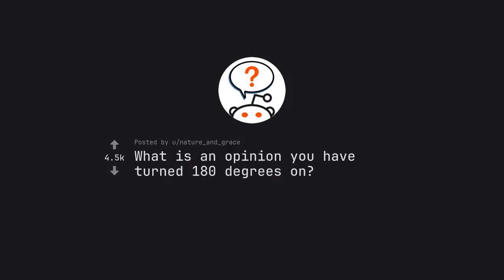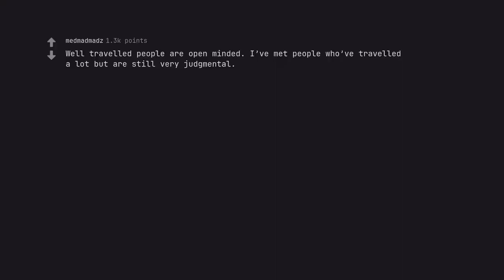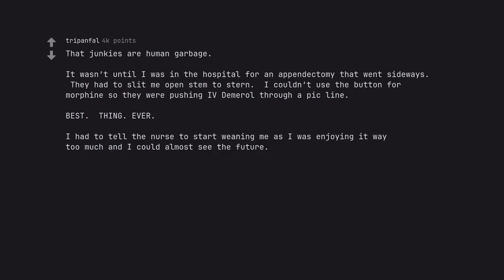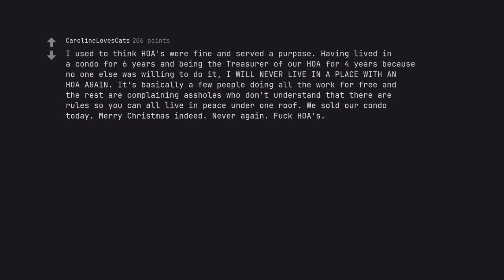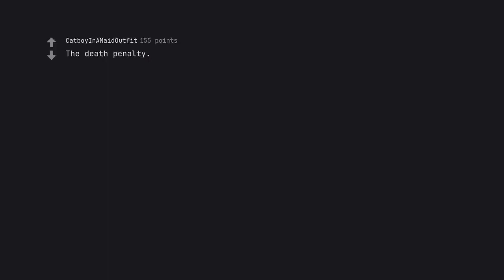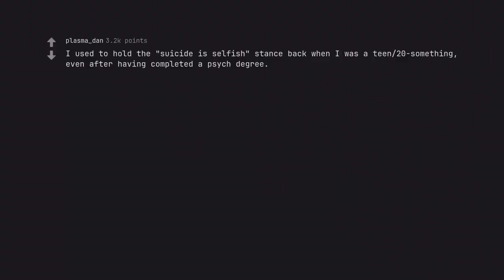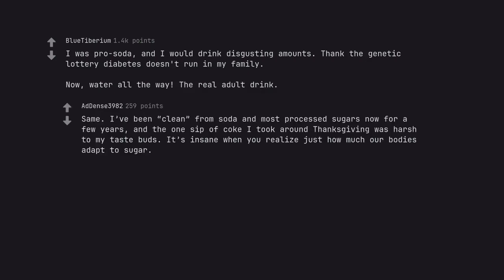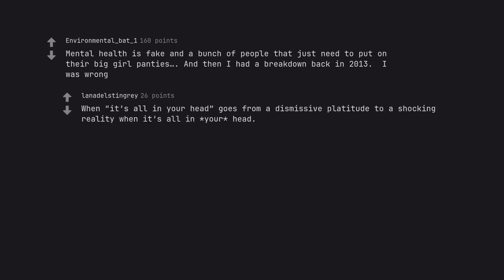Ready? Set? Go! (r/AskReddit)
Welcome to the exhilarating world of 'Ready? Set? Go!' In this immersive SEO journey, we'll delve into the depths of digital strategy and storytelling to unearth the secrets of successful content creation. With our expertise as your guiding light, prepare to be captivated by an awe-inspiring journey through the realm of search engine optimization.

Get ready to unleash your inner digital sage as we unravel the mysteries of SEO dominance. Through our masterful use of relevant keywords and expertly crafted language, we'll show you how to capture the attention of search engines and rank above the rest.

But this is not your average SEO tutorial – our approach is infused with vivid descriptions that will transport you into the very heart of our video. With each turn of phrase, we'll paint a picture so rich and vibrant, you'll feel like you're experiencing the content firsthand.

Through our emotive eloquence and active voice alchemy, we'll ignite a p***ion for digital strategy within you. Our words will flow like a symphony, drawing you in and propelling you forward with an irresistible energy that cannot be ignored.

And fear not, for we walk the righteous path set by YouTube's guidelines and community standards. As master craftsmen, we respect our canvas and ensure a safe and positive environment for all.

So are you ready? Set your expectations high and let's go on a journey together. With our structured approach and unwavering adherence to the highest standards, we guarantee an experience that will leave you spellbound. Buckle up, because this is just the beginning of our epic adventure through the world of 'Ready? Set? Go!'